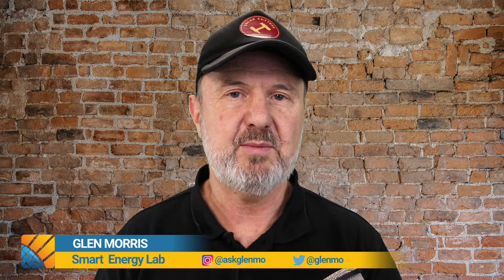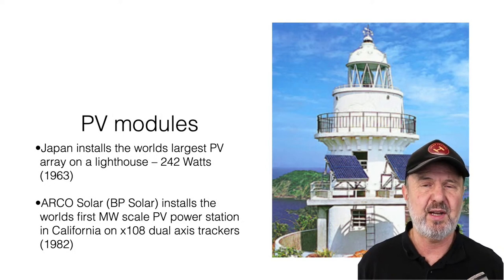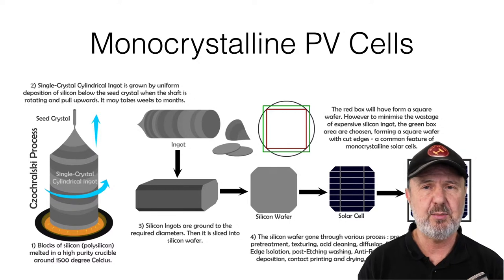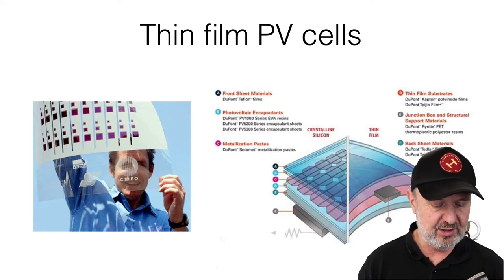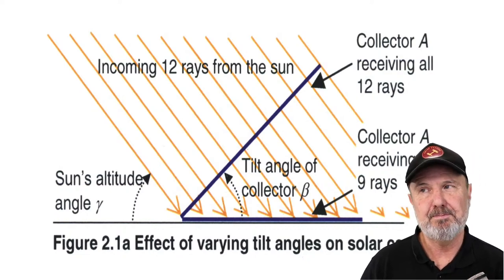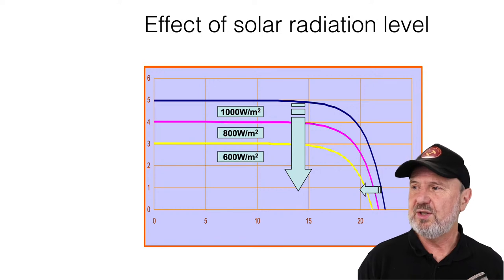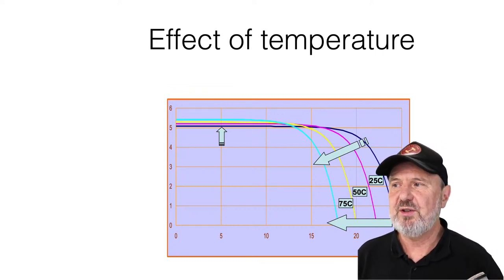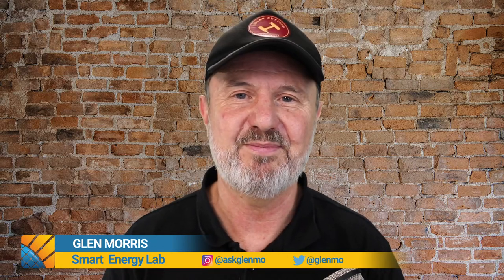Theory Thursdays (trimmed)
Back to the basics - d.c. isolators, warning labels, how to calculate Voc_max